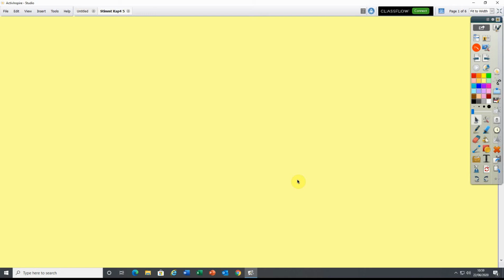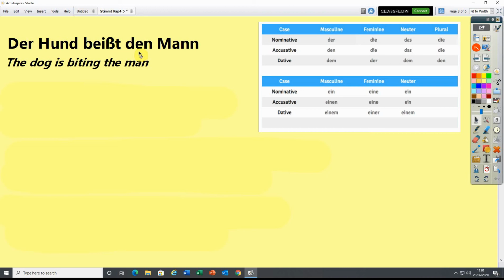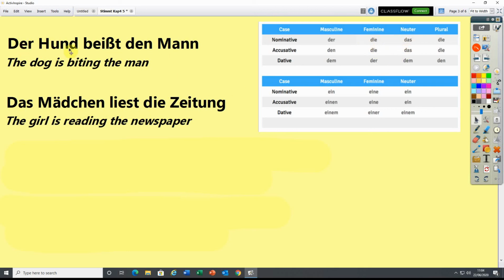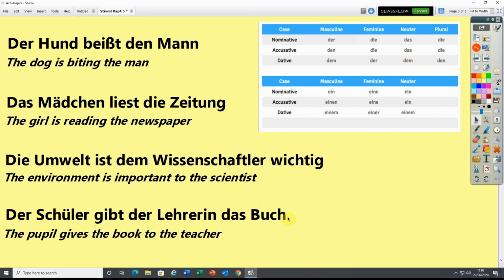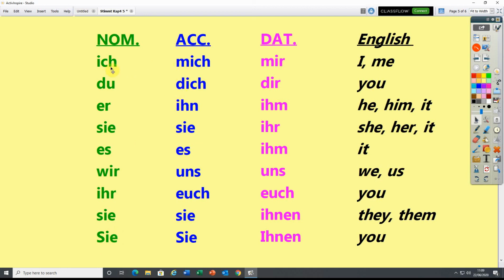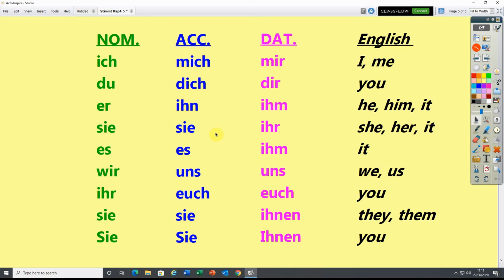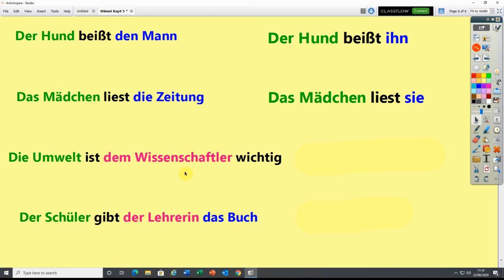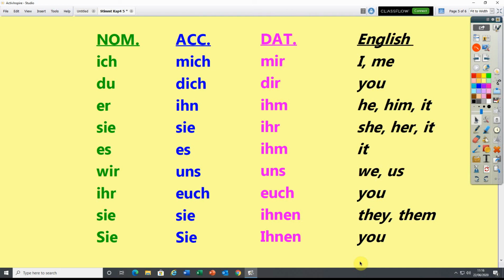Subject and Object Pronouns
Using nominative, accusative and dative pronouns in German